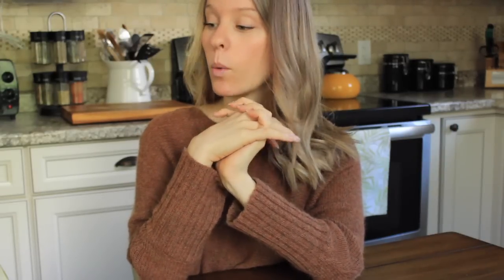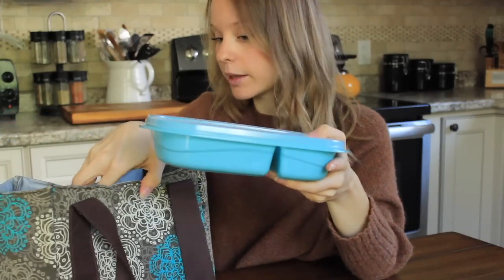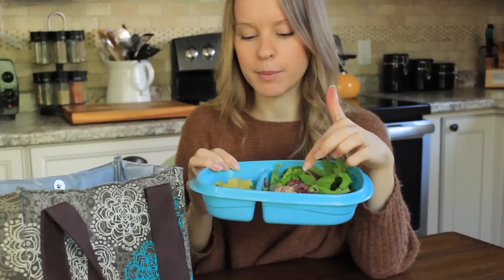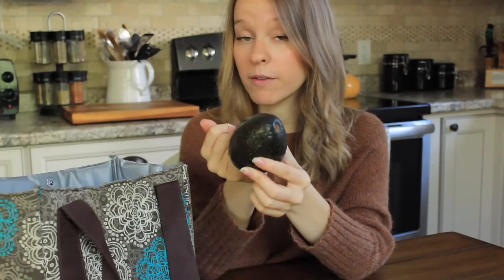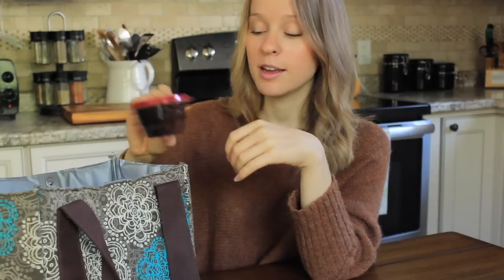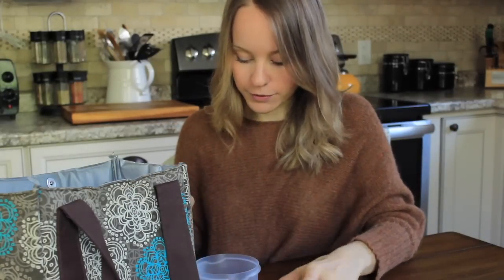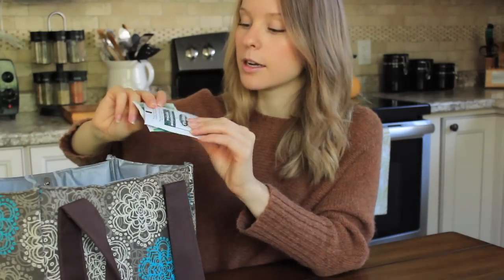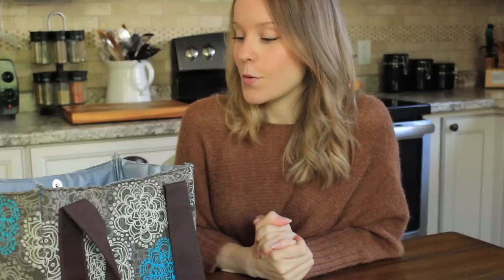What's In My Lunchbag? | Healthy Lunch Ideas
Taking you through the items I've packed for lunch today, for those of you who enjoy healthy, wholesome meal inspiration!

Holistic Nutritionist